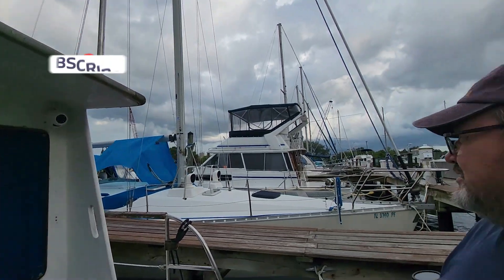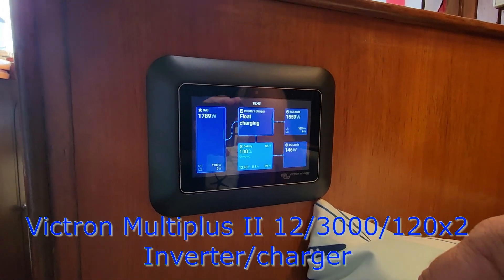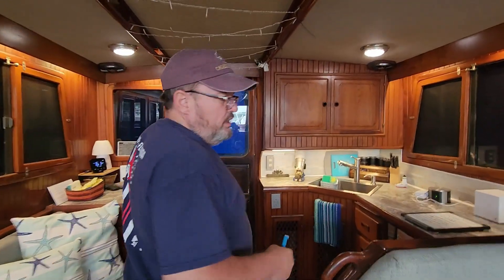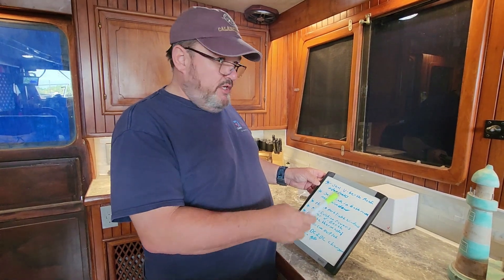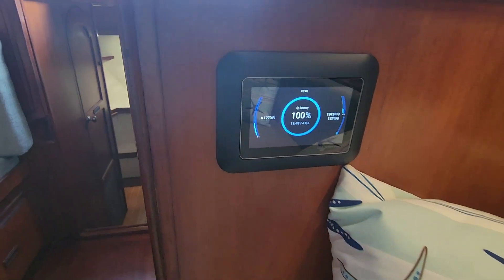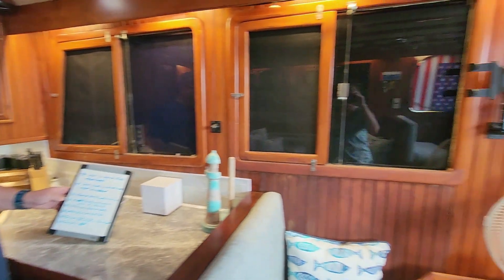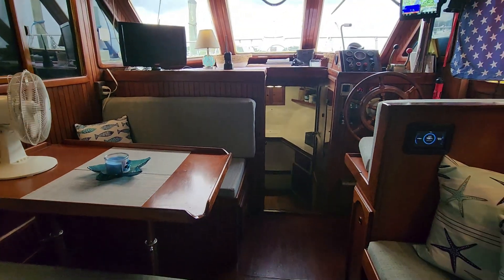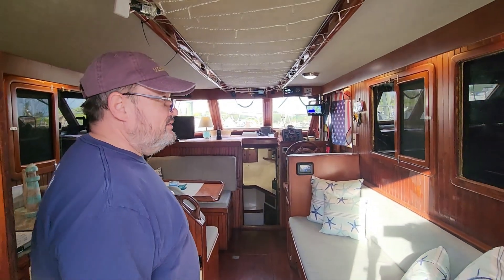Epoch and Victron Mutliplus II complete plus boat rewire project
Just a quick overview of the Victron system and Epoch batteries. Boat clean up and discussion of whats next.

Links to products used:
Cerbo GX
Touch 50 screen
Cielo Wifi Thermostat
Multiplus II